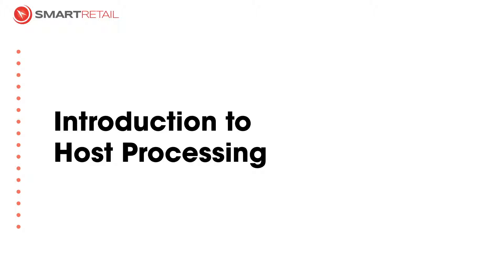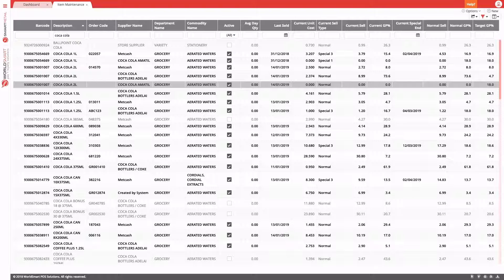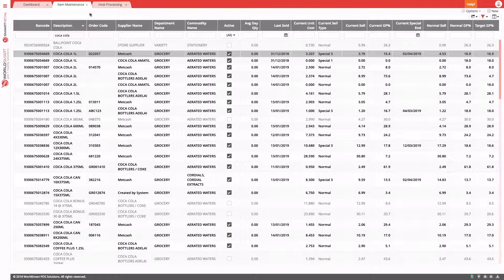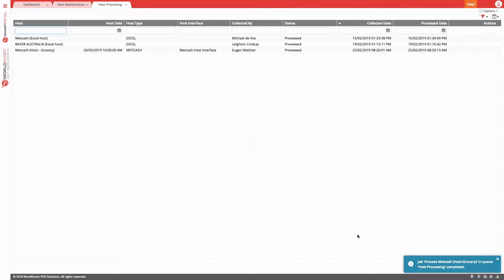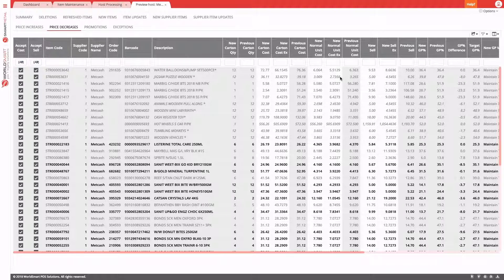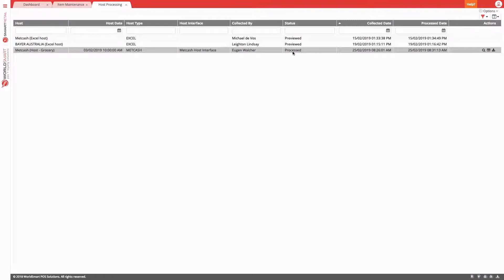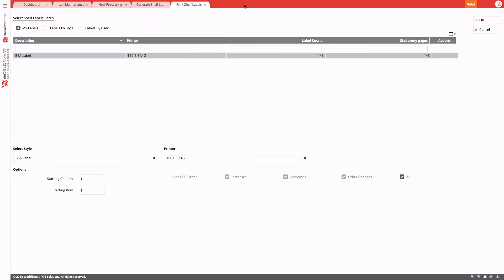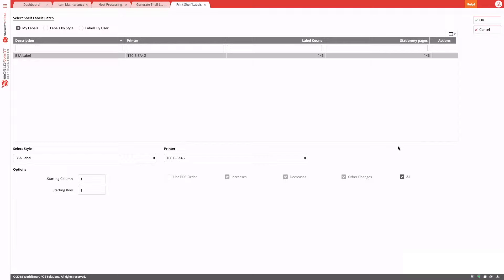Introduction to Host Processing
This video explains the process of collecting host and processing along with printing labels, talkers and sending changes to the POS.